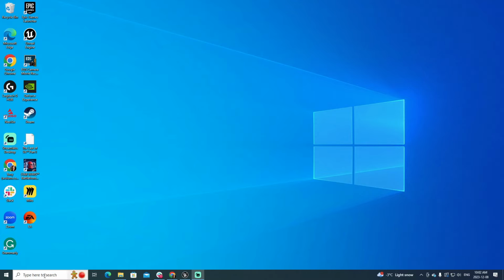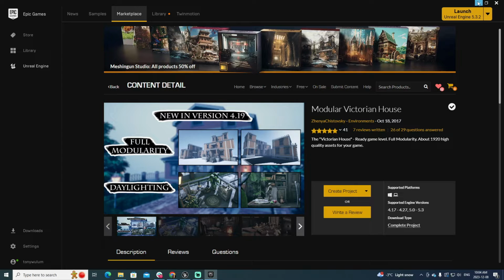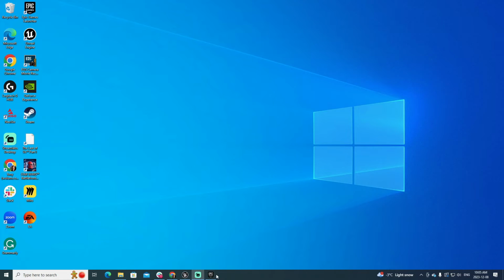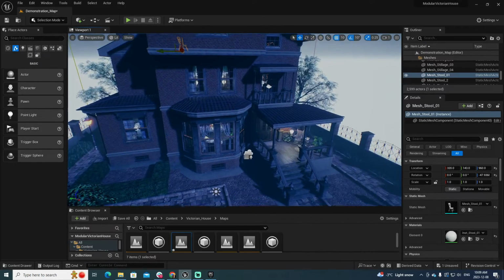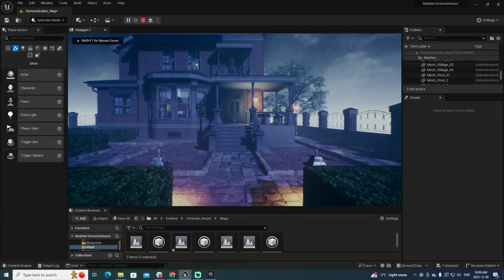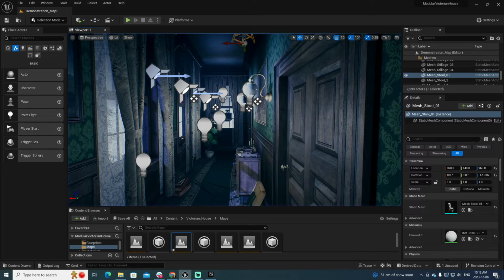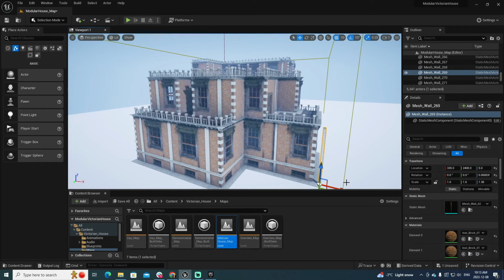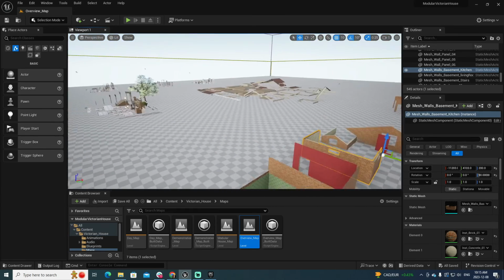Add a Victorian House to your game - Free Asset - Nov 23 - UE5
2:02 - Modular Victorian House on the Marketplace
3:32 - Presenting the demonstration map
7:25 - Demo play in First Person
10:40 - The Modular Level Demo
11:42 - The Overview Map